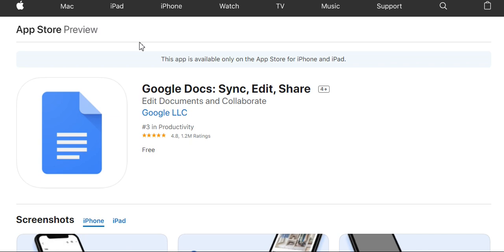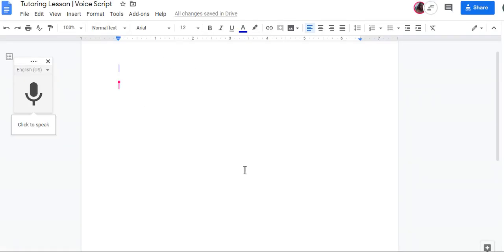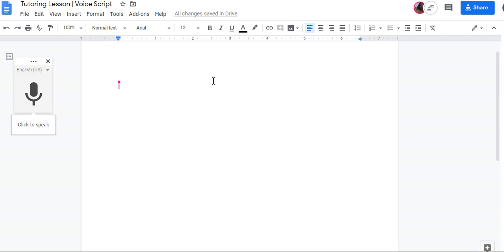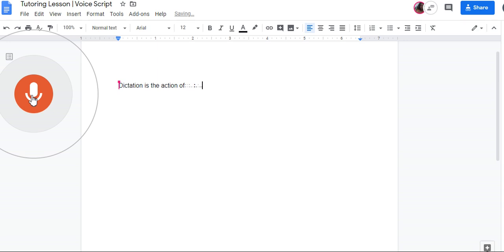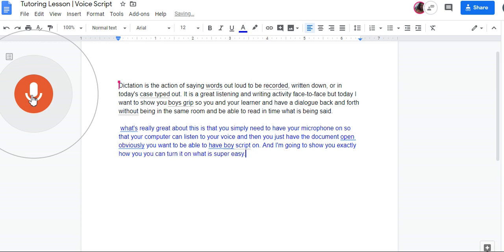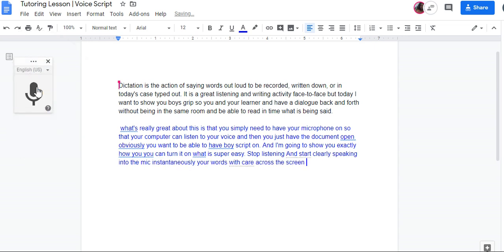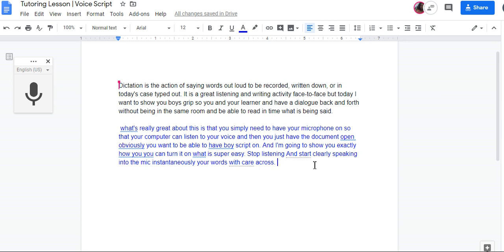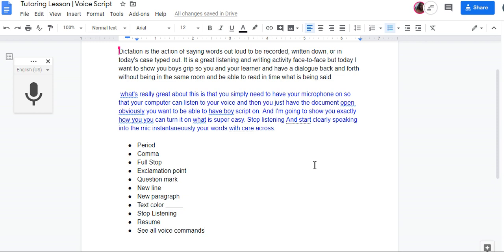Voice Script in Google Docs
In this video we teach you how to use the Voice Script feature of Google Docs for dictation.